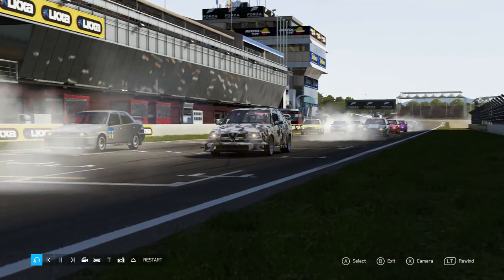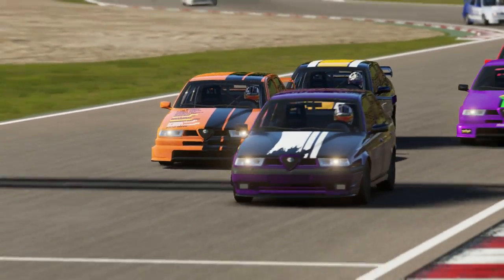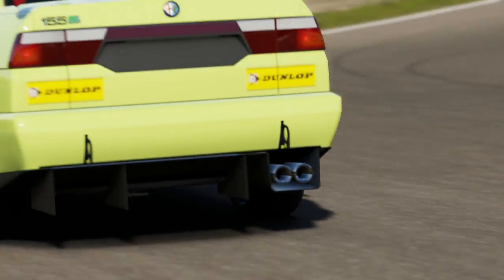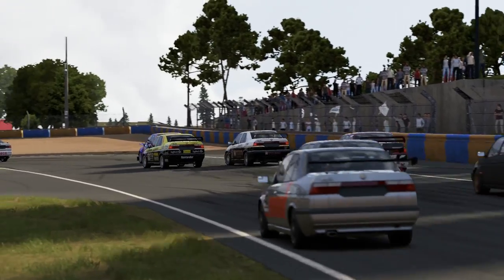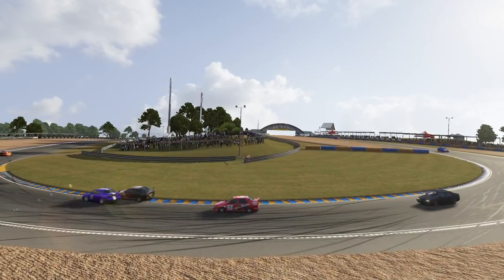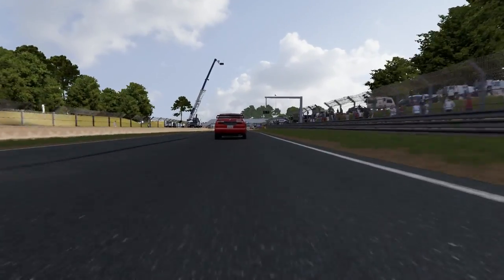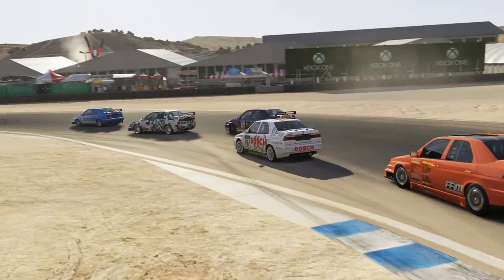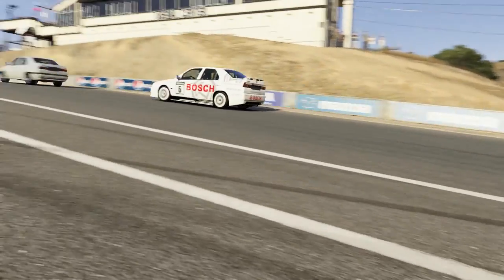FailRace Vs The Community - The Slow Alfa Showdown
The Alfa 155 is not particularly lucky when it comes to the Forza pi system, but with all of us having to drive them it makes the racing very exciting.